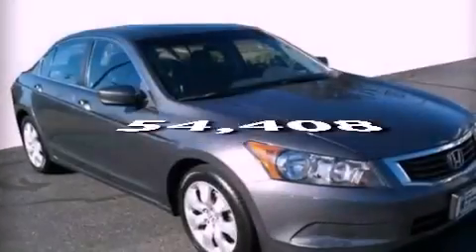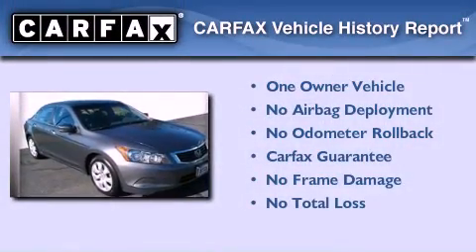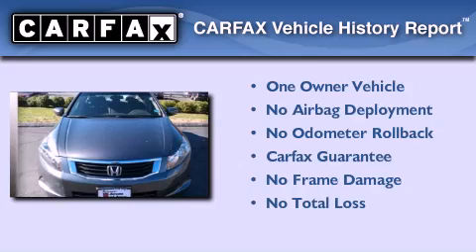Used 2008 Honda Accord Canton CT 06019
We are proud to present this 2008 Honda Accord .

 We have been honored to serve the Canton CT area , we promise that your experience at our dealership will exceed your expectations !

 Year : 2008
 Make : Honda
 Model : Accord
 Engine : Gas I4 2.4L/144
 Trans . : Automatic
 Exterior : Polished Metal Metallic
 Miles : 54,408
 Interior : Gray

 75 Albany Turnpike
 Canton , CT 6019